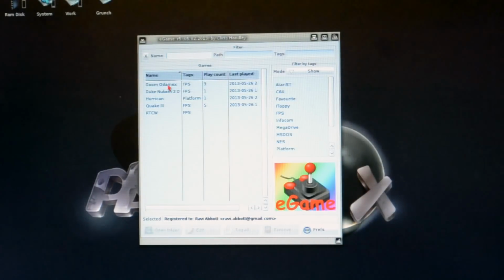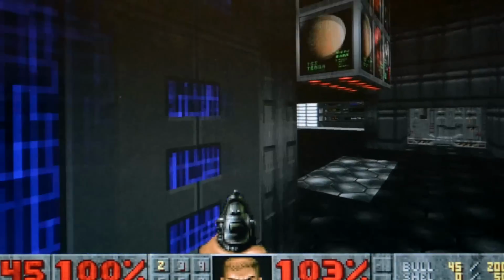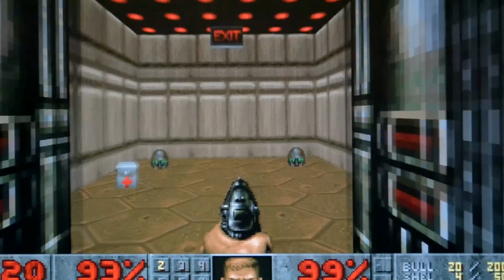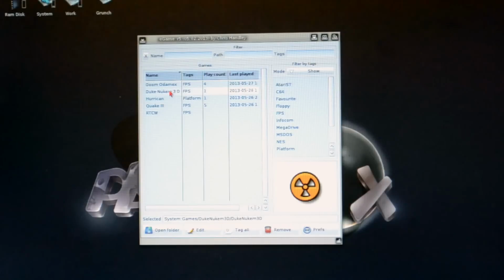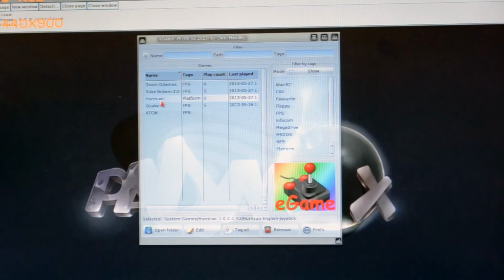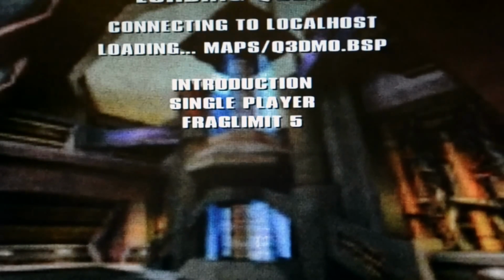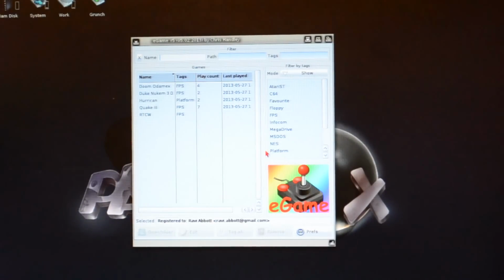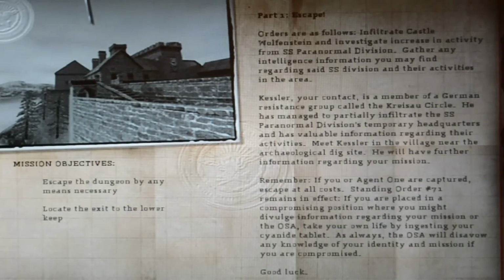MorphOS 3D Gaming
A short video at the start of a series of me playing some 3D games on Morphos 3.2 for the Mac Mini G4/1GB Ram.
The Games I cover are:
Doom
Duke Nukem 3D
Hurrican
Quake 3
Return to Castle Wolfenstein

Also here is a link to a great video about the history of Ken Silvermans Build Engine (Duke Nukem Engine)